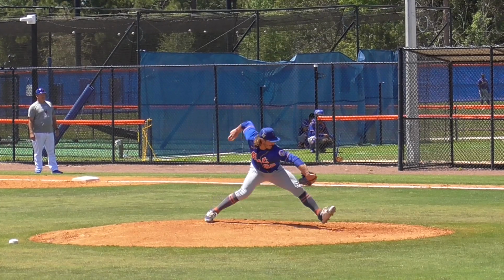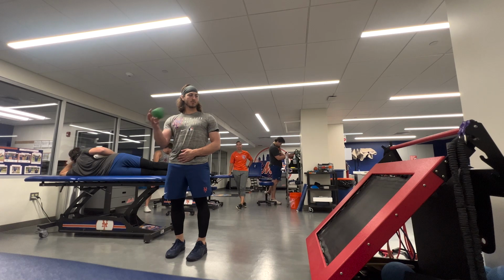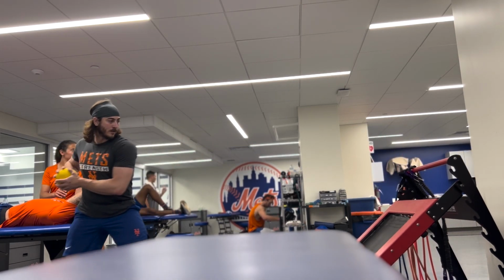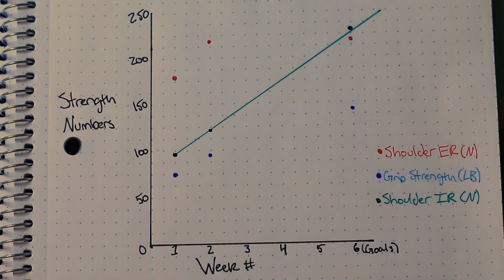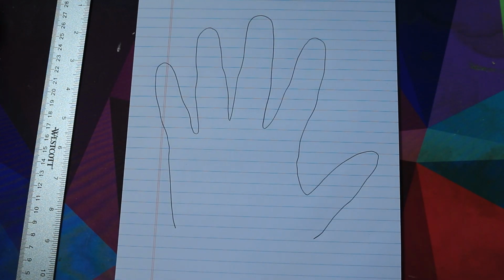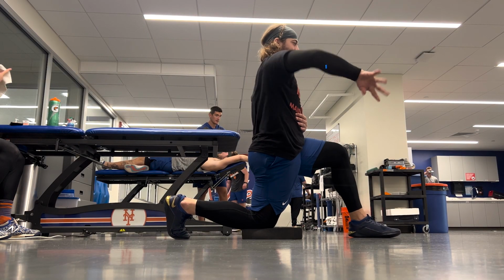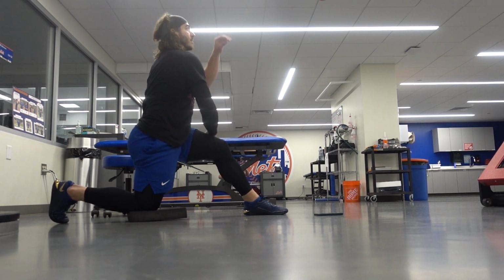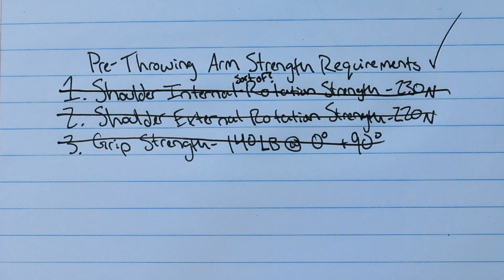Tommy John Rehab(Ep.9)-Time to Throw?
Decided to try something new here, much longer timeframe covered in the video to make the improvements happening in rehab a bit more noticeable. I'll say from a creative side it was easier to do bit by bit over a few weeks rather than trying to find whatever the story was in any given week, hopefully the product reflects the effort I put in to it.

For those of you who are new here, I'm Tom, I play minor league baseball for the Mets, formerly the Twins, and I'm currently rehabbing from Tommy John Surgery, and this is one of the projects that I've undertaken to try keep me sane through my rehab.